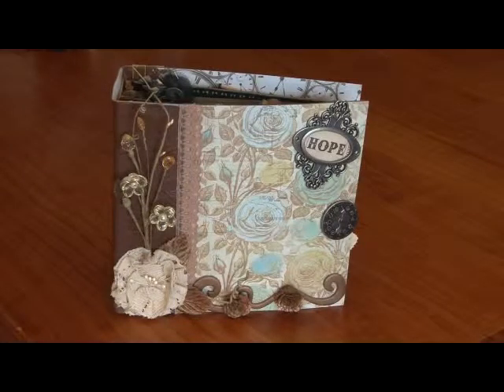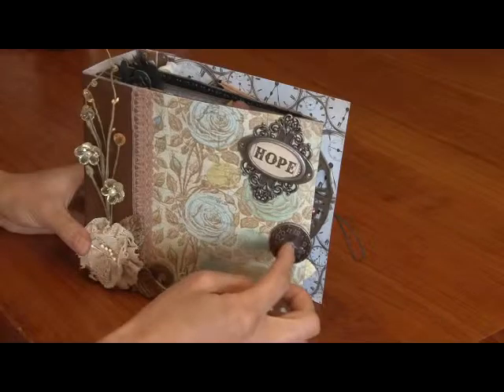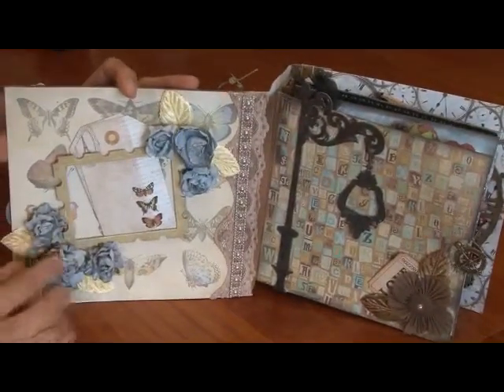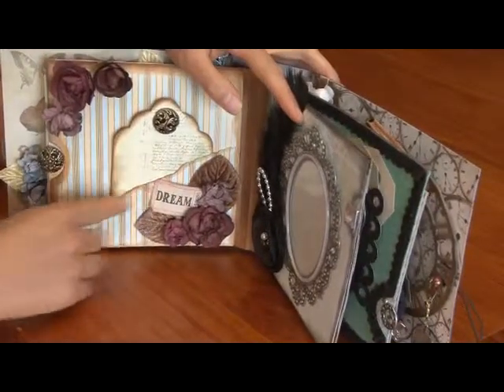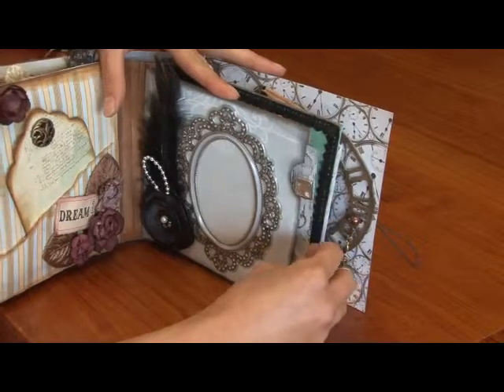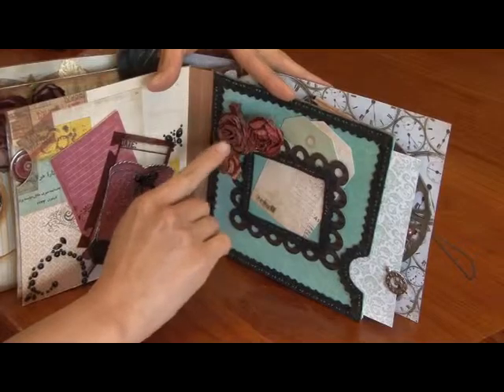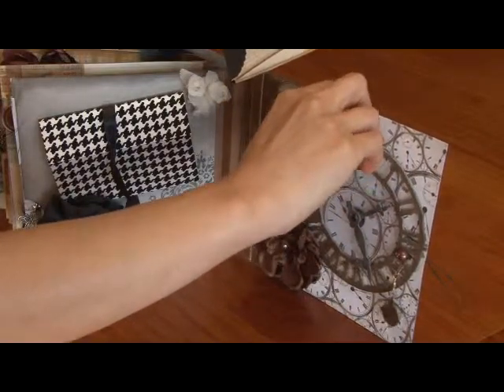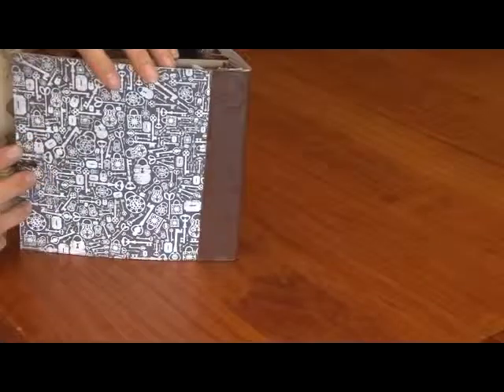Heritage Mini Album